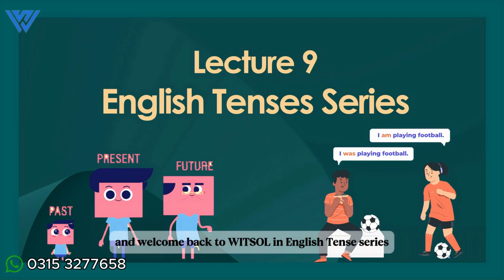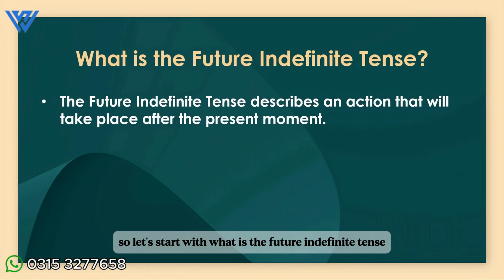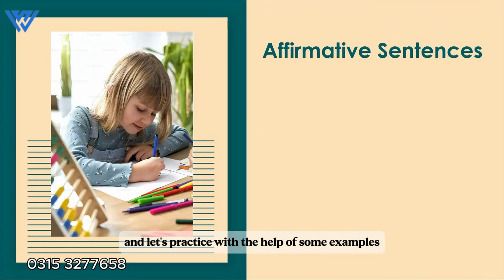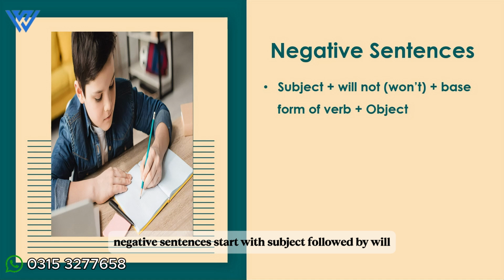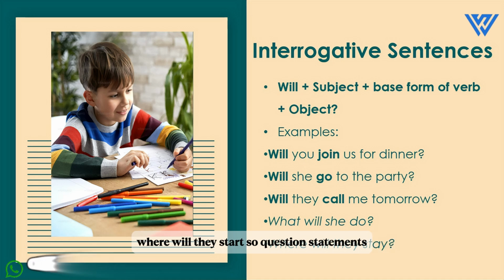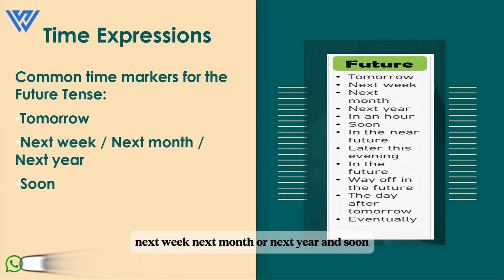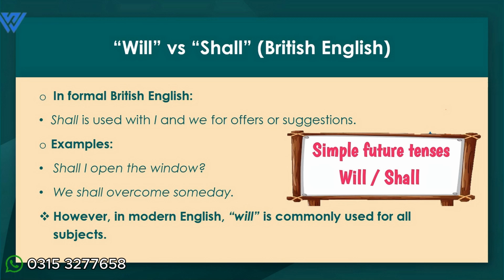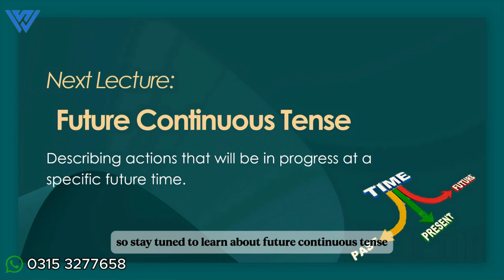Future Indefinite Tense | Learn English Grammar with Easy Examples | WITSOL English Speaking Course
Welcome to WITSOL English Learning Series 🎓

In this 9th episode of our English Tenses Series, you’ll learn the Future Indefinite Tense — used to describe actions that will happen in the future.

📘 In this video, you’ll learn:
✅ What is Future Indefinite Tense
✅ Sentence structures (Affirmative, Negative, Interrogative)
✅ Correct use of will and shall
✅ Common daily life examples
✅ Speaking practice and real conversations

🎯 Perfect for:
Students | Beginners | Job Seekers | English Learners | IELTS & Spoken English Practice

💬 Example Sentences:
👉 I will call you tomorrow.
👉 She will help her friend.
👉 We will not go to school today.

📺 Watch till the end to understand how to use the Future Indefinite Tense naturally and fluently in daily life.